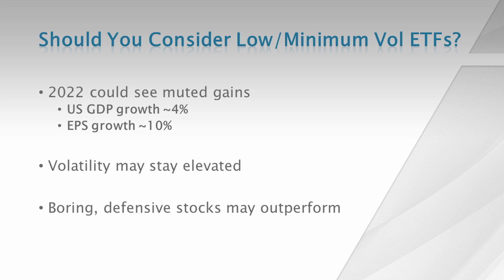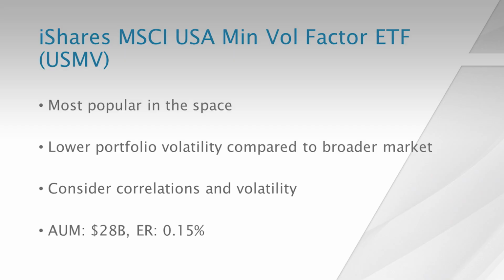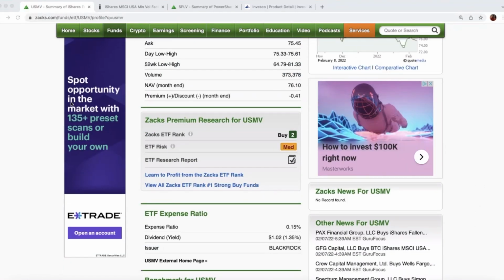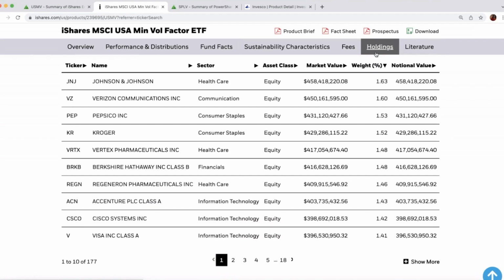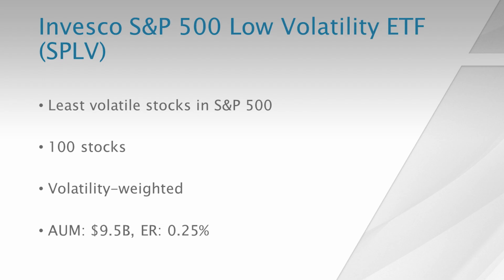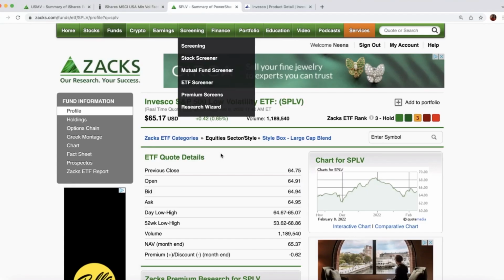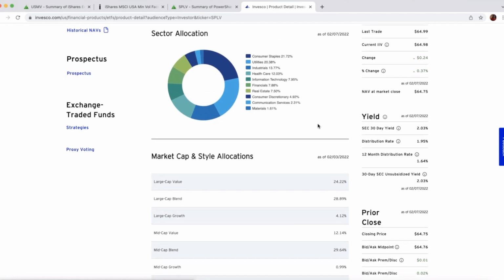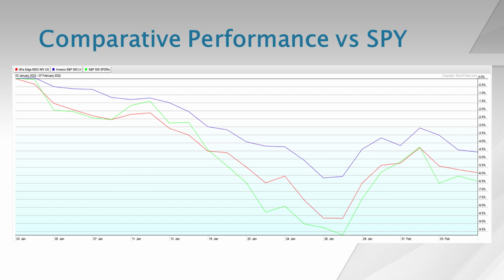Should You Invest in Low Volatility ETFs Now?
Low volatility stocks & ETFs tend to hold up better during market declines (USMV, SPLV).